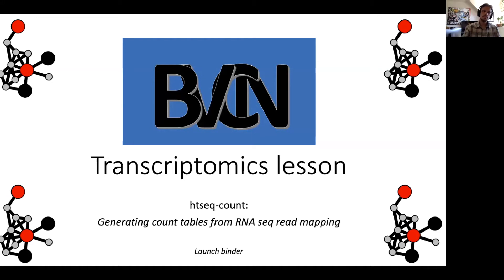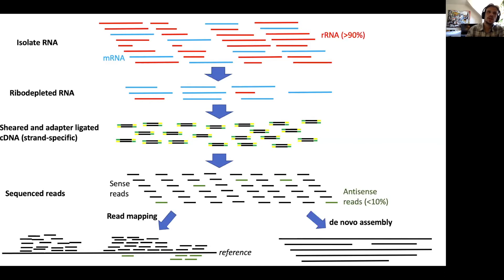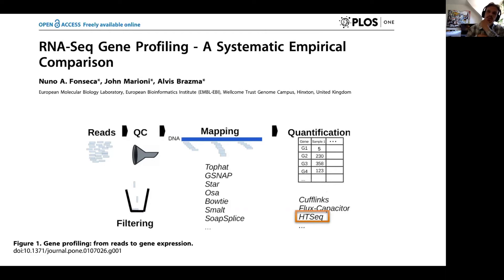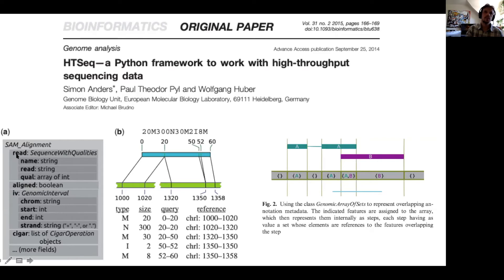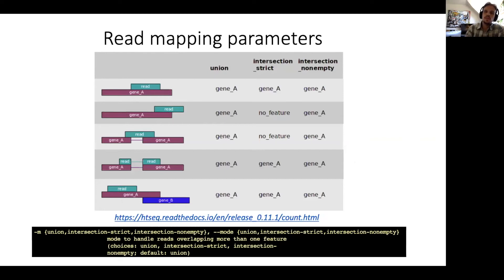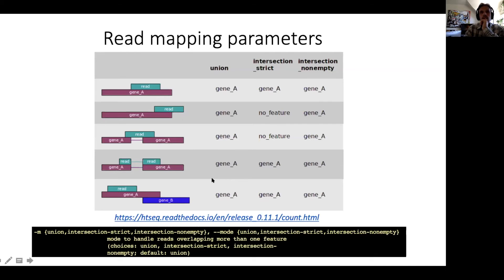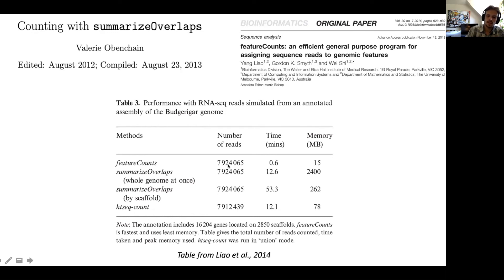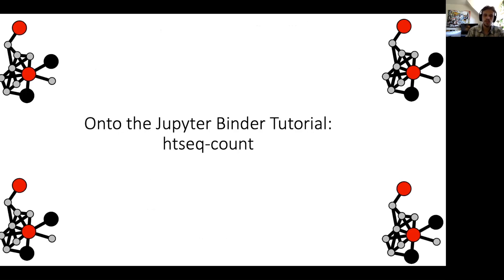Topic: Transcpritomics Lesson 3 - Read counts with htseq-count